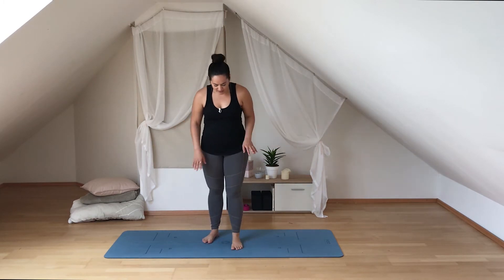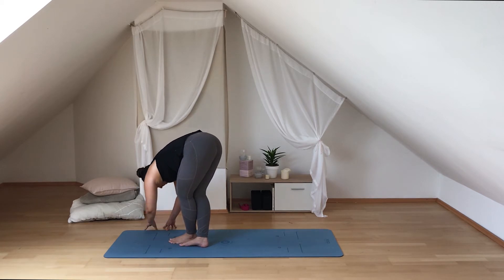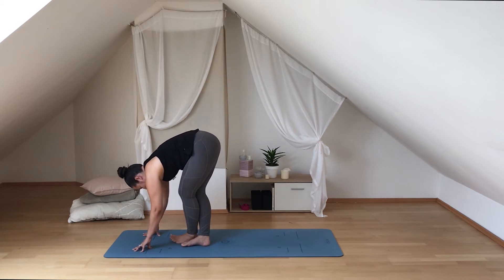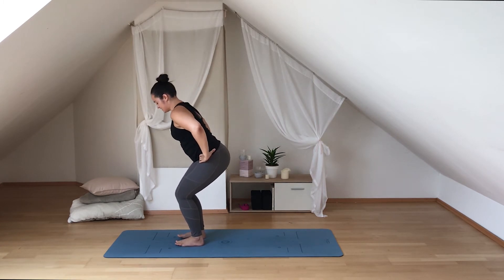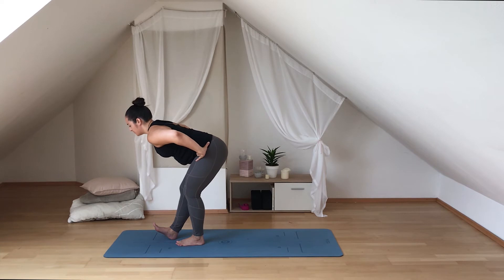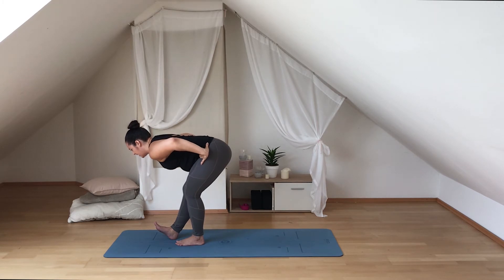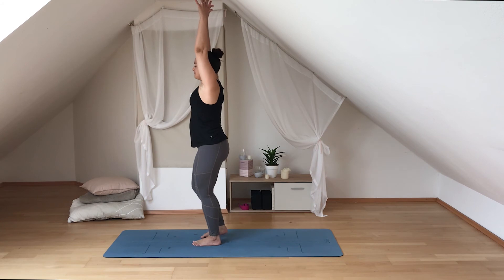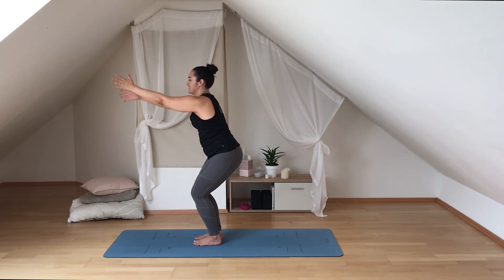Pyramid Yoga Flow - Quick Yoga Workout at Home | Wrist Free Yoga | Tatum Marie Yoga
Fire up the legs and find flexibility in the hamstrings through this quick 12 Minute yoga workout. This is a WRIST FREE class, so we will be skipping the down dogs and any bodyweight heavy poses that involve the wrists. This is a quick workout you can easily fit into your busy schedule, you do not need any equipment!

❤️ Let's get connected! Join the Community ❤️

Before taking a yoga class please consult your physician prior to beginning an exercise program for any safety recommendations and instructions. During any class or exercise routine, there is a possibility of injury. Please know that yoga is not a substitute for medical attention, examination, diagnosis, or treatment. You accept that you are voluntarily participating in these activities and assume all risk of injury to yourself. Neither the instructor of the hosting facility is liable to any injury or damages to persons or property, resulting in taking the class.